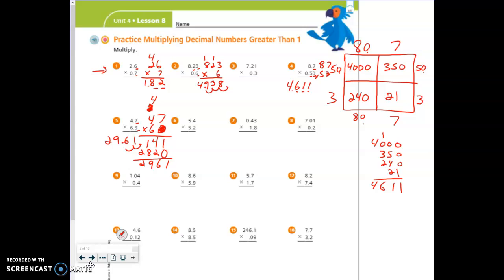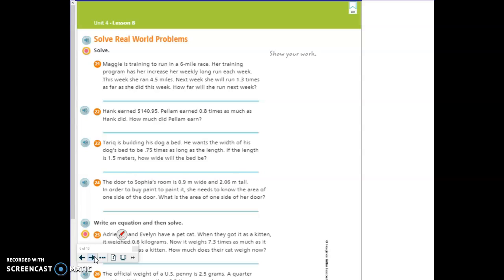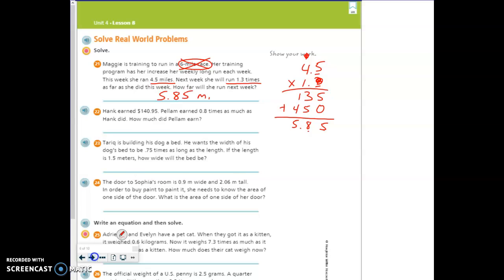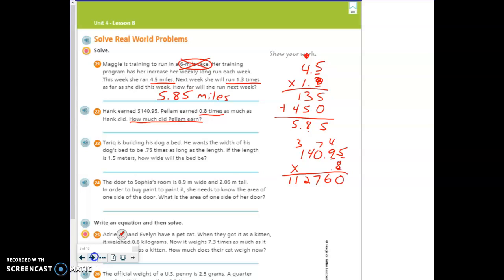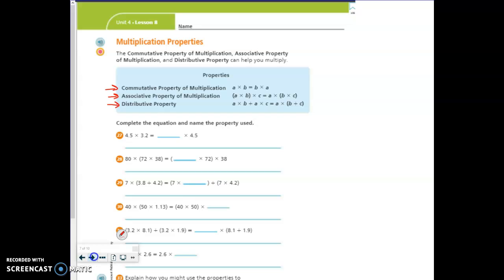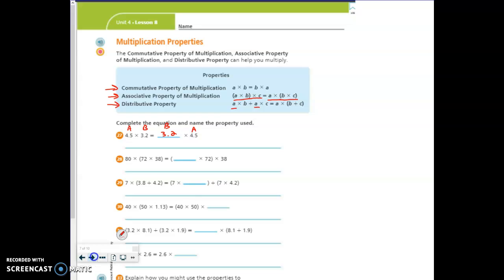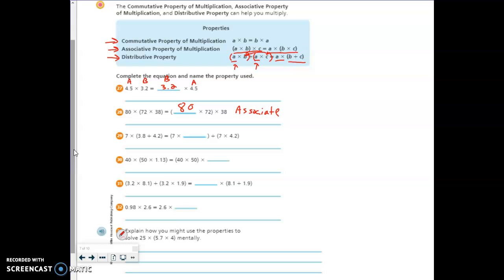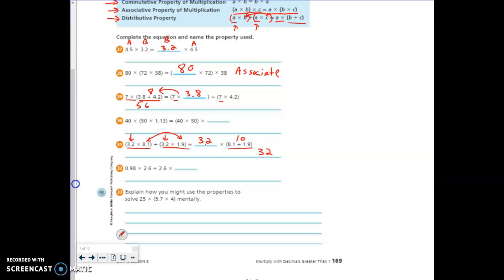Lesson 4.8 Multiplying decimals (video 2)